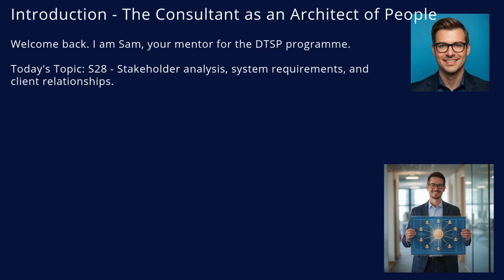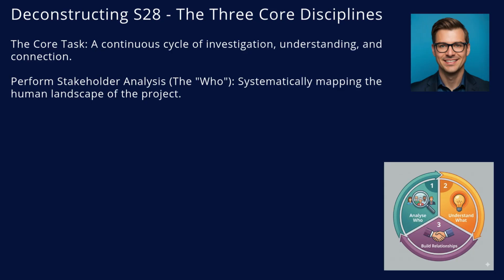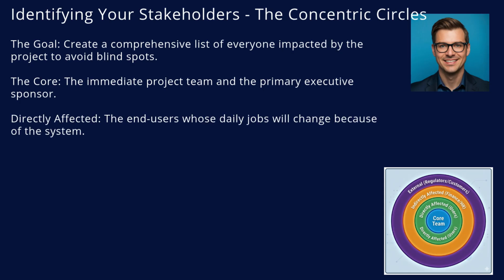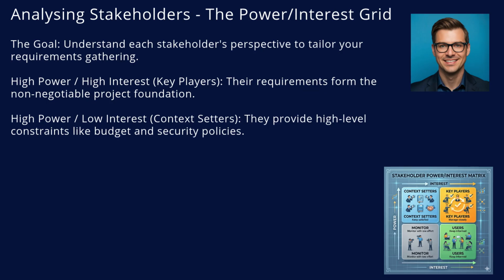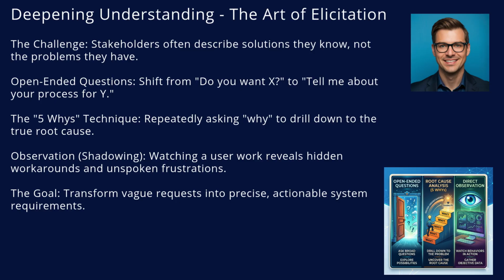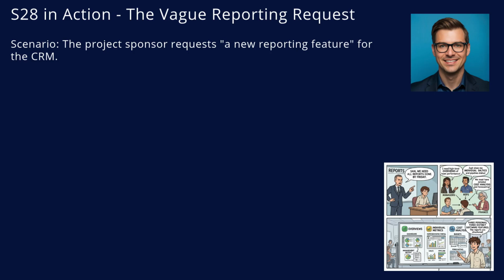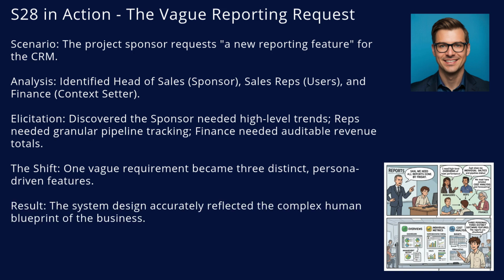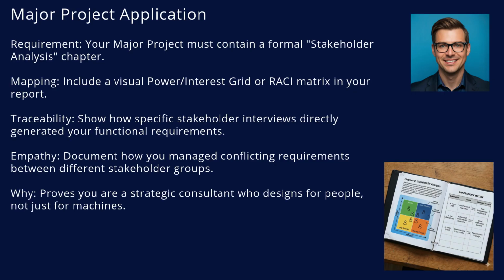🤝 DTSP IT Consultant S28: Mastering Stakeholder Analysis & Requirements Gathering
Why do huge IT projects fail? Because engineers build the wrong thing! They fail to understand the people behind the process.

This is your definitive guide to knowledge point S28 for the Digital & Technology Solutions Professional (DTSP) apprenticeship: "Perform stakeholder analysis to identify, determine and deepen understanding of system requirements and develop client relationships."

Join expert tutor Sam as he reveals the "Human Blueprint" framework. Learn how to map the complex human landscape of a project, use powerful elicitation techniques to uncover hidden needs, and build the deep client trust required of a senior IT Consultant.

IN THIS VIDEO:
The Architect of People: Why understanding human needs cures imposter syndrome.
Identifying Stakeholders: Using Concentric Circles to avoid blind spots.
Analysing Influence: Mastering the Power/Interest Grid.
The Art of Elicitation: Open questions, observation, and the "5 Whys" technique.
The Onion Model: How to peel back stated requests to find unspoken motivations.
Portfolio Guide: Using STARR to prove your interpersonal consulting skills.

ADDITIONAL DETAILS:
Your problem, solved! Find the exact explanations of how to solve the KSB topic in your portfolio and major project below:
Slide 3: Who am I forgetting to include in my project scope?
Slide 5: How do I get clients to tell me what they actually need?
Slide 7: How do I handle vague requests like "we need better reporting"?
Slide 9: How do I write the Stakeholder Analysis chapter of my Major Project?

Timestamps:
00:00 Introduction - The Consultant as an Architect of People
01:10 Deconstructing S28 - The Three Core Disciplines
02:20 Identifying Your Stakeholders - The Concentric Circles
03:30 Analysing Stakeholders - The Power/Interest Grid
04:45 Deepening Understanding - The Art of Elicitation
06:00 The Onion Model of Requirements
07:15 S28 in Action - The Vague Reporting Request
08:30 Portfolio Evidence - The STARR Method
09:40 Major Project Application
10:30 Conclusion - The Relationship is the Deliverable

EPA Checklist:
Use this 3-point check for your portfolio and major project STARR stages:
What: Did I clearly identify all the stakeholders and map their level of influence/interest?
How: Did I demonstrate specific elicitation techniques (e.g., 5 Whys, open-ended questions) used to gather requirements?
Why: Did I explain how deepening my understanding of these requirements directly improved the system design and built client trust?

Register for our email newsletter to get the latest updates, tips, and insights We also offer dedicated Mock Interview Services, Bootcamps, and comprehensive portfolio and major project check services to ensure you are EPA-ready!

Enhance your business analysis and stakeholder management competencies with these recommended courses:
Coursera: Needs Assessment and Requirements Gathering
Pluralsight: Business Analysis: Working with Stakeholders